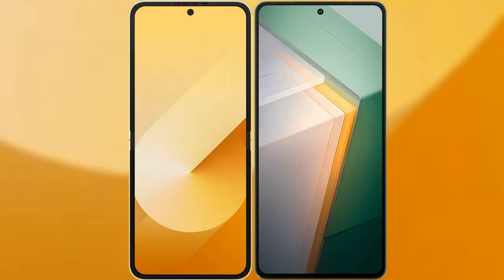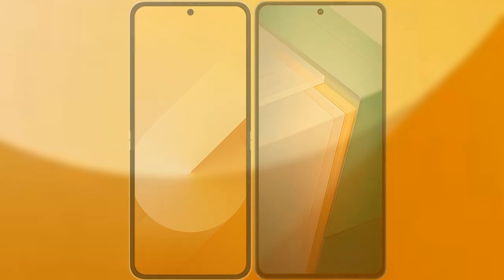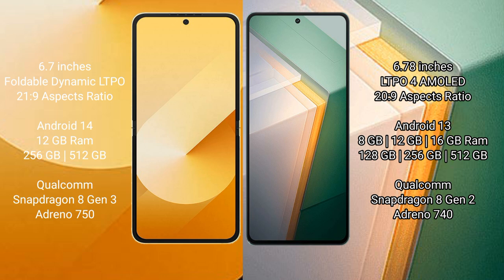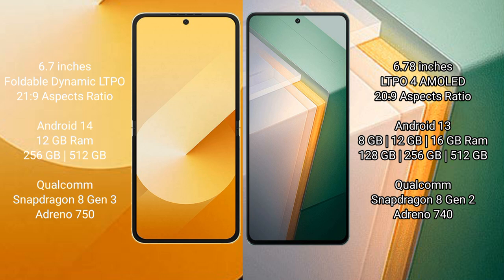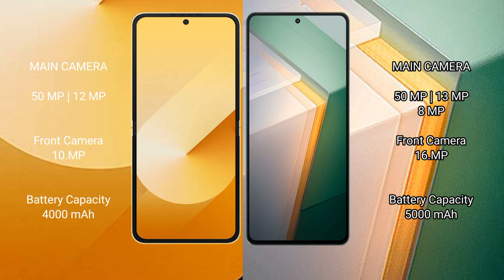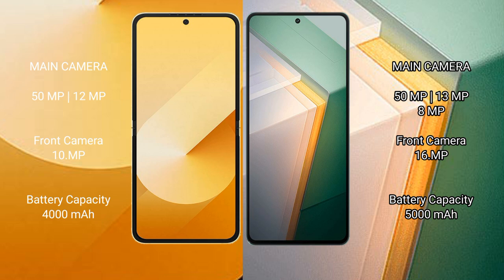Samsung Galaxy Z Flip 6 vs Vivo iQOO 11 Review